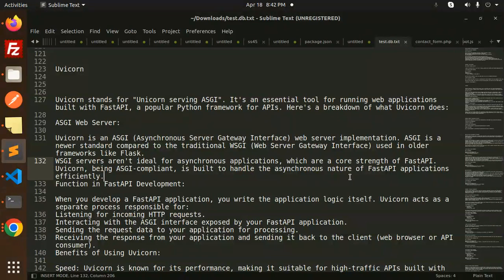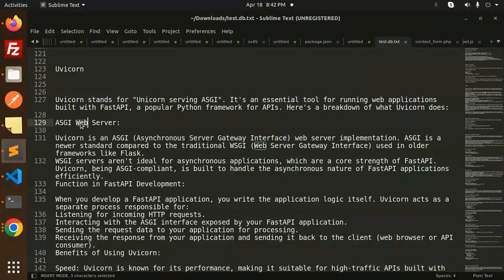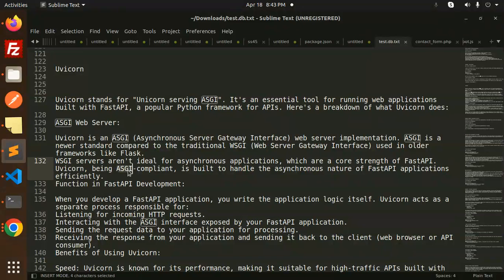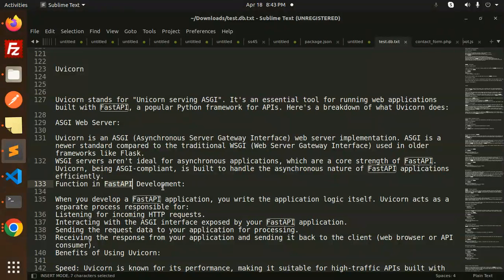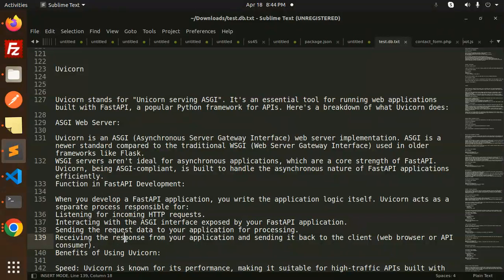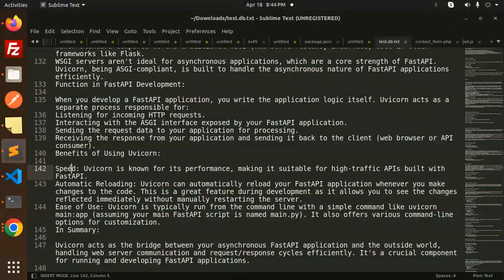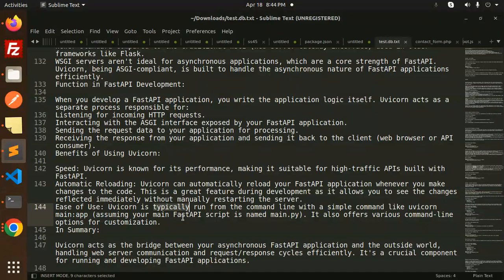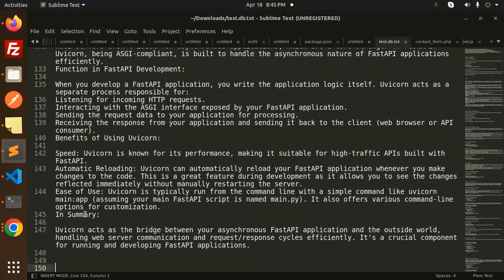Python FastAPI Tutorial #4 What is Uvicorn in FastAPI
What is Uvicorn
What is the use of Uvicorn?
Can you run FastAPI without Uvicorn?
What is the difference between Unicorn and Uvicorn?
What is the difference between Uvicorn and Apache?
What is uvicorn in fastapi server
uvicorn run fastapi
What is uvicorn in fastapi geeksforgeeks
What is uvicorn in fastapi github
uvicorn vs gunicorn
uvicorn vs fastapi
uvicorn python
uvicorn vs hypercorn
Demystifying Uvicorn in FastAPI: Power Up Your Python Web Apps! 🚀🐍
Unlocking Uvicorn in FastAPI: Turbocharge Your Web Development! 🌟🚀
Uvicorn Essentials in FastAPI: Lighting the Path to High-Speed APIs! 💡⚡
Uvicorn Explained in FastAPI: Accelerate Your Python Projects! 🏎️🐍
FastAPI and Uvicorn: Igniting Your Web Development with Ease! 🔥🚀
Mastering Uvicorn in FastAPI: Your Key to Ultra-Fast Python APIs! 🔑⚡
Uvicorn Unleashed: Supercharge Your FastAPI Apps for Maximum Performance! 💥🚀
FastAPI and Uvicorn: A Dynamic Duo for Modern Python Web Development! 🦸‍♂️🦸‍♀️
Uvicorn Tips and Tricks for FastAPI: Enhance Your Web Apps with Confidence! 💡🚀
Uvicorn in FastAPI: Riding the Fast Lane to Seamless Python API Deployment! 🛣️🚀

Uvicorn stands for "Unicorn serving ASGI". It's an essential tool for running web applications built with FastAPI, a popular Python framework for APIs. Here's a breakdown of what Uvicorn does:

ASGI Web Server:

Uvicorn is an ASGI (Asynchronous Server Gateway Interface) web server implementation. ASGI is a newer standard compared to the traditional WSGI (Web Server Gateway Interface) used in older frameworks like Flask.
WSGI servers aren't ideal for asynchronous applications, which are a core strength of FastAPI. Uvicorn, being ASGI-compliant, is built to handle the asynchronous nature of FastAPI applications efficiently.
Function in FastAPI Development:

Interacting with the ASGI interface exposed by your FastAPI application.
Sending the request data to your application for processing.

Nest